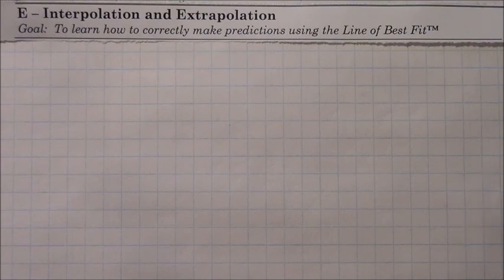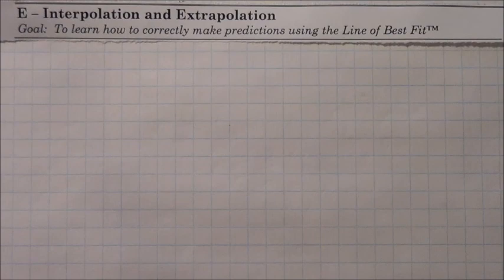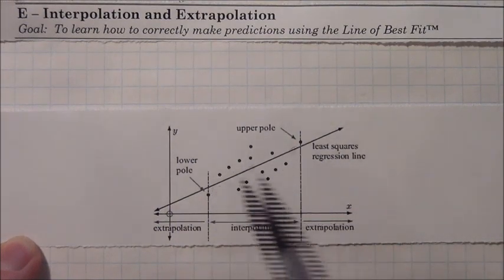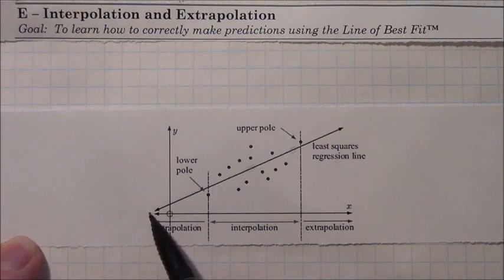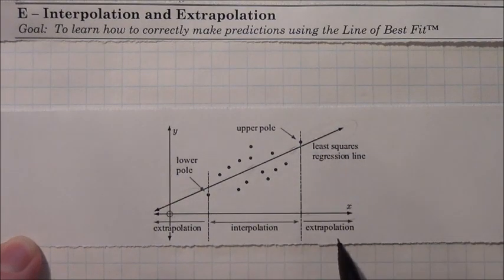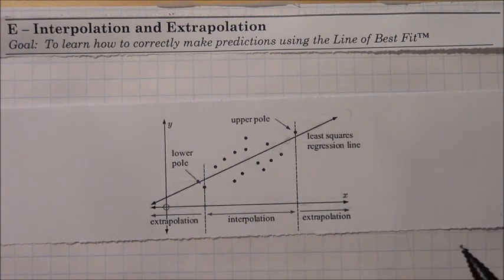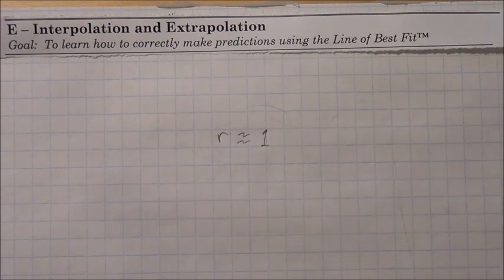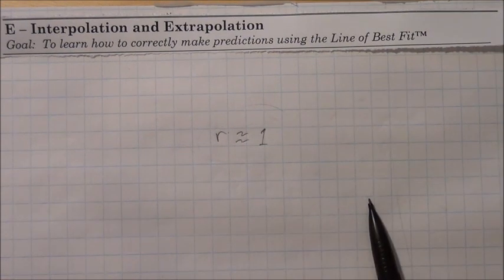Lesson 21E IB SL Mathematics